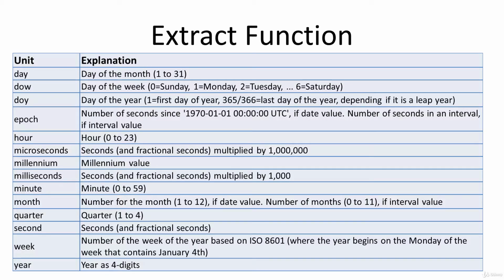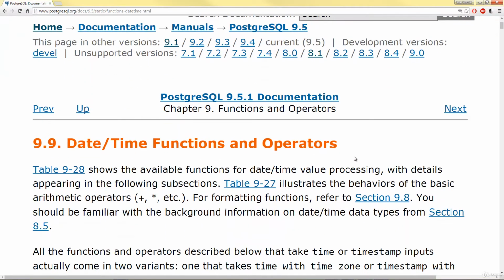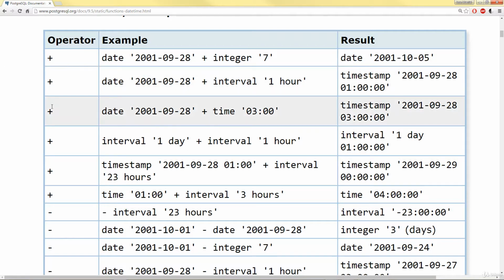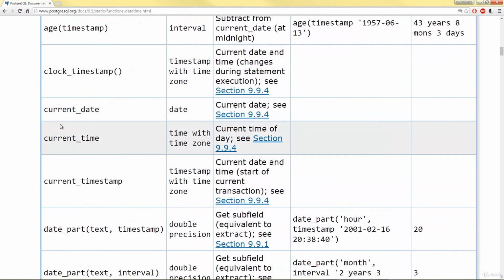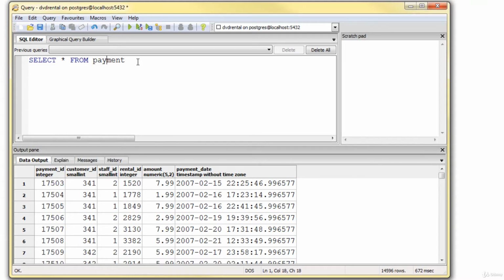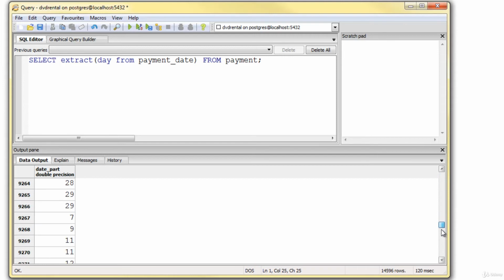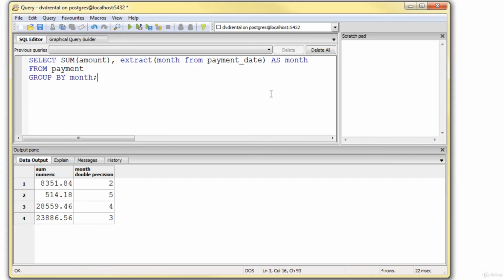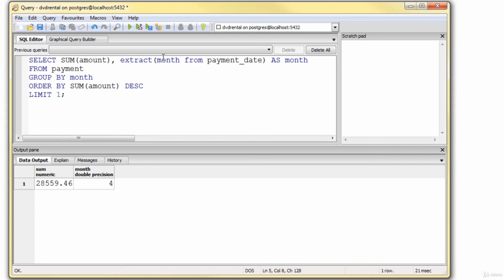6. Advanced SQL Commands (46-50)(1)